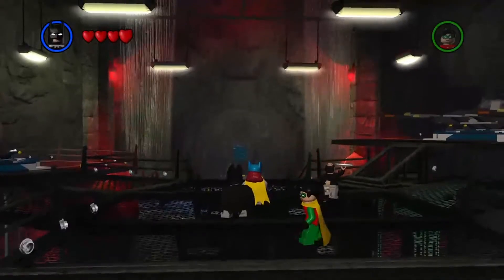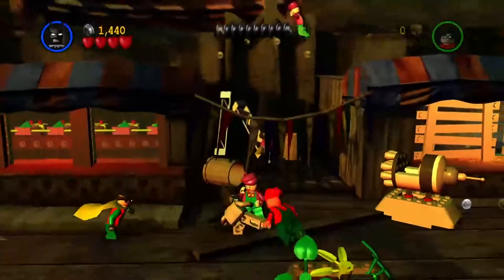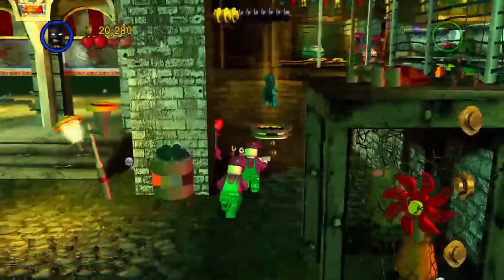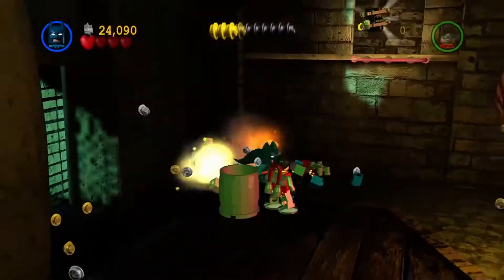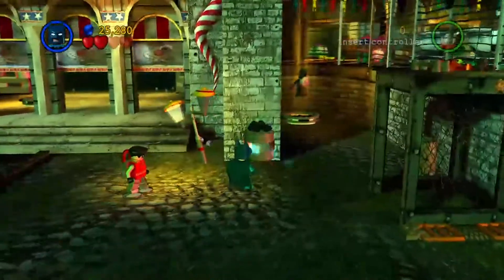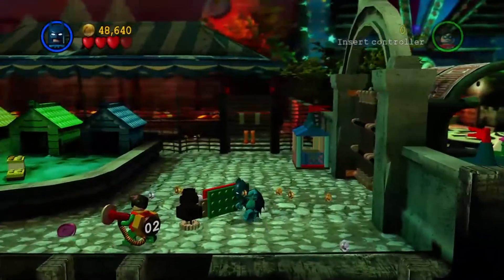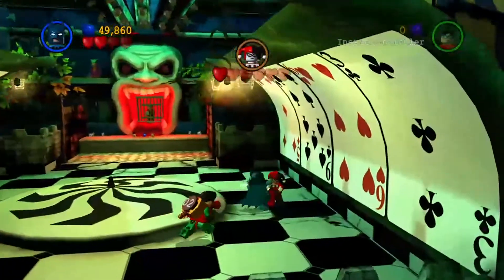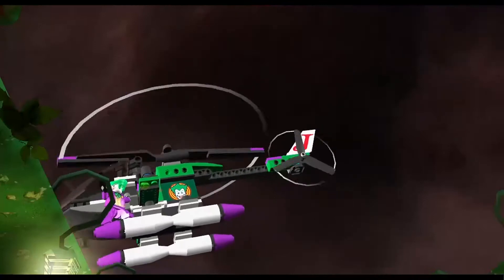Clown Princess of Crime | LEGO Batman The Videogame - part 12